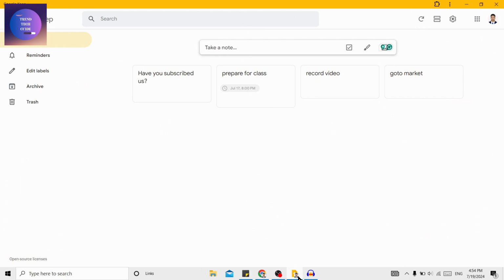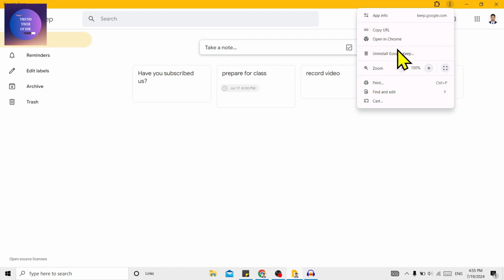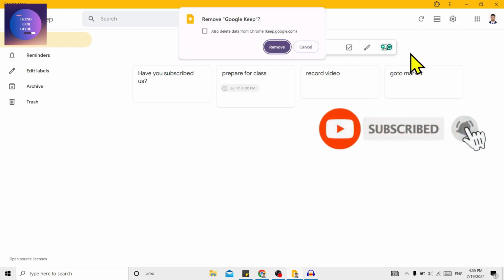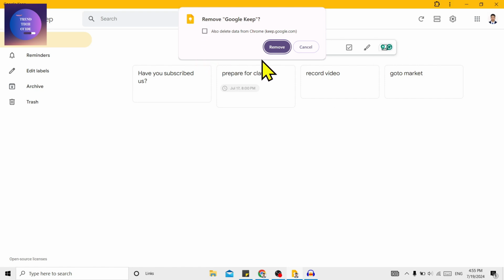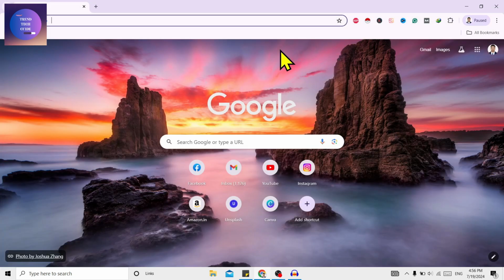How to Uninstall Google Keep App from PC: Step-by-Step Guide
Learn how to easily uninstall the Google Keep app from your PC with this detailed tutorial. Follow our step-by-step instructions to remove Google Keep from your computer and free up space. Perfect for those who no longer need the app or want to reinstall it.

👉 Explore more!